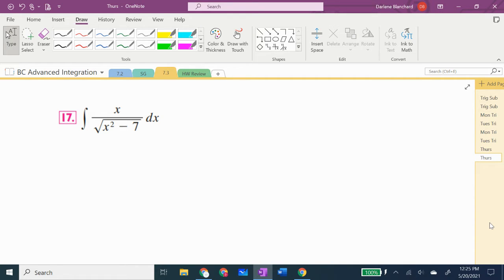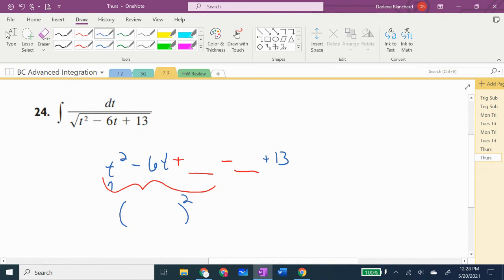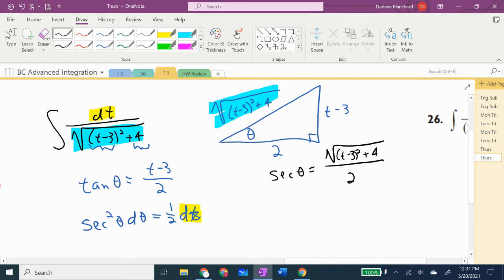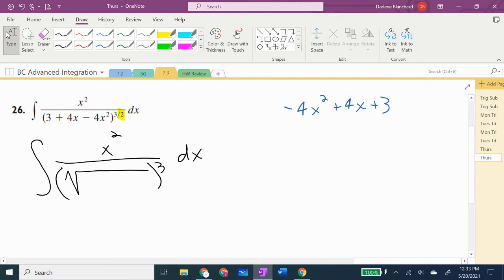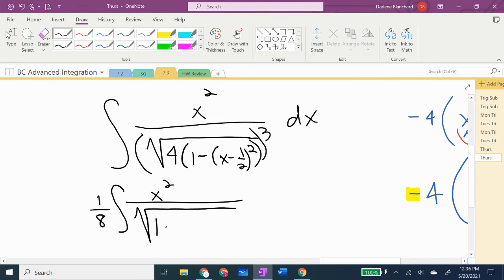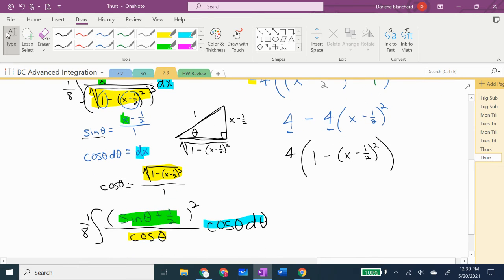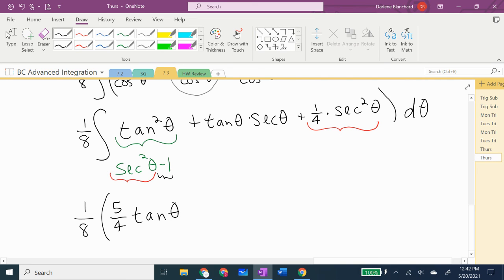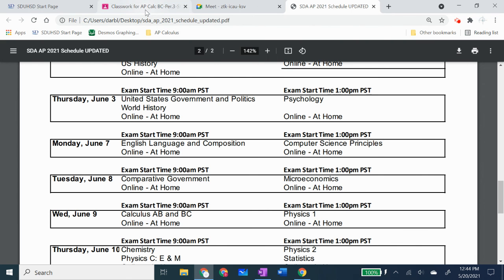BC HW 24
Trig Substitution with completing the square.